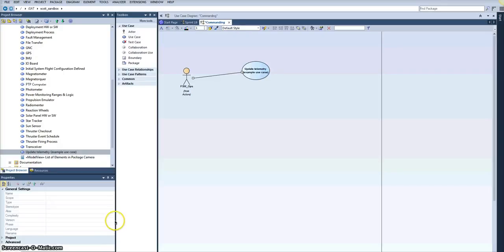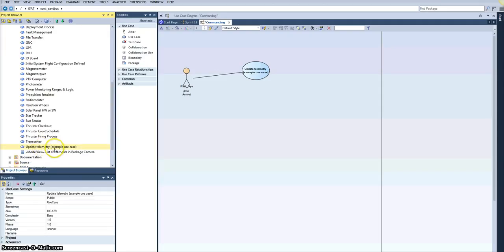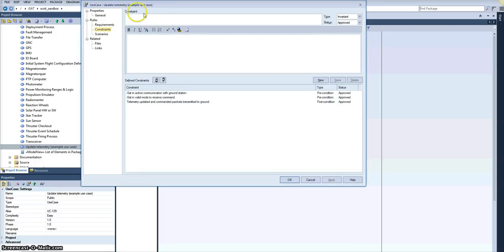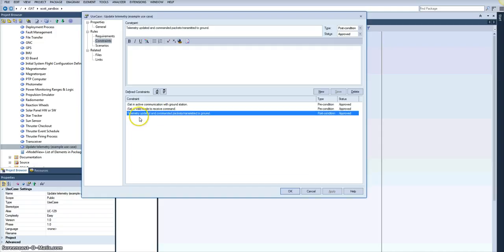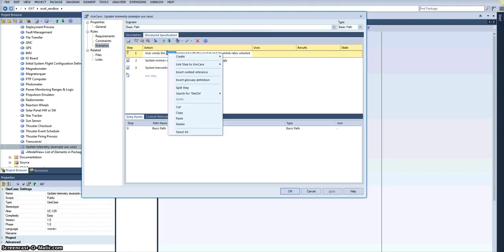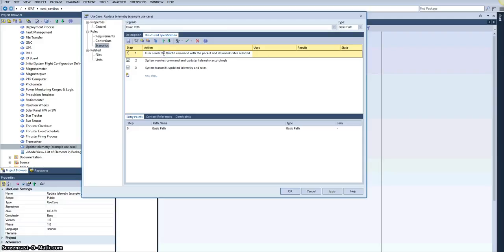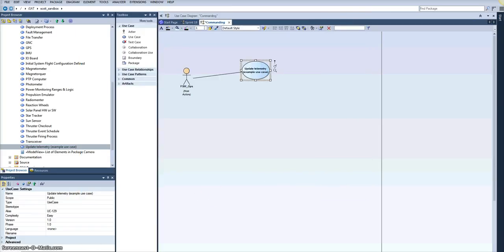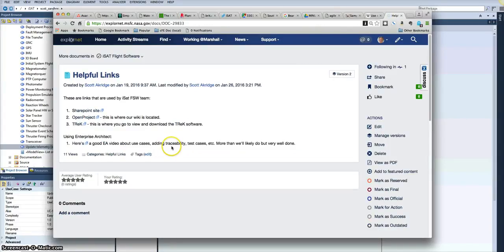Enterprise Architect Use Cases